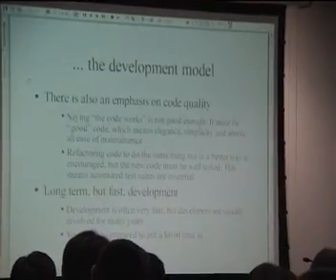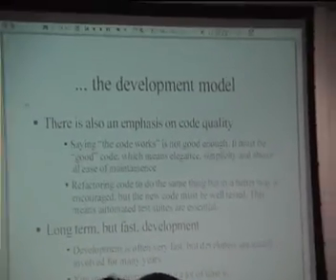Open Source Software (OSS) development by Andrew Tridgell (Part 2 of 10)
Andrew Tridgell shares his experience of Open Source Software (OSS) development at Hong Kong Linux User Group (HKLUG)'s Linux Talk on 18 March 2004.

Andrew Tridgell is the creator of Samba.

Recording: Lisa Soeng.